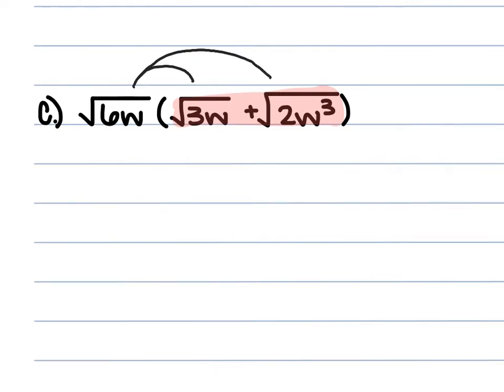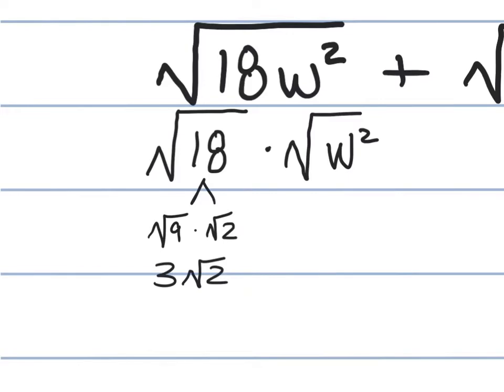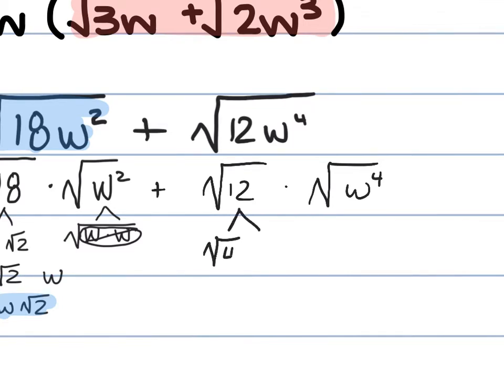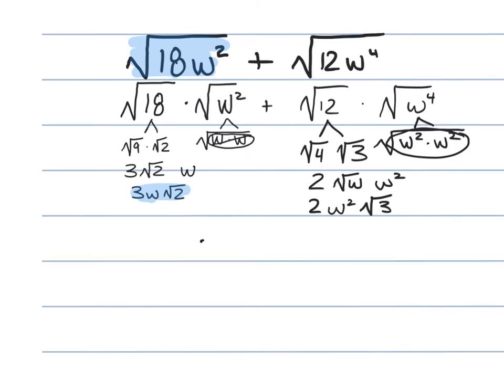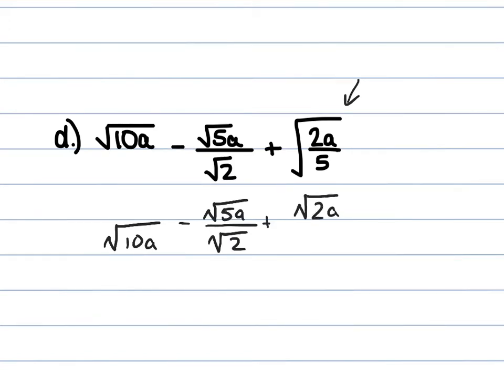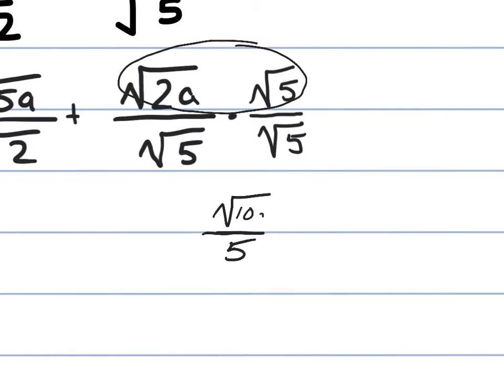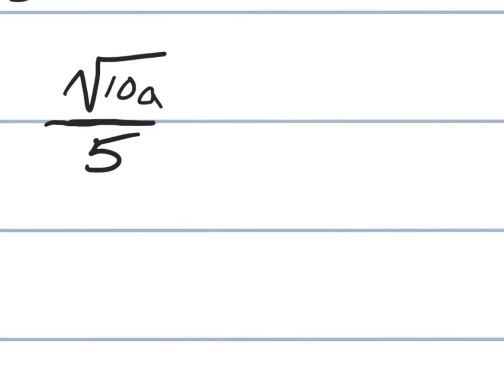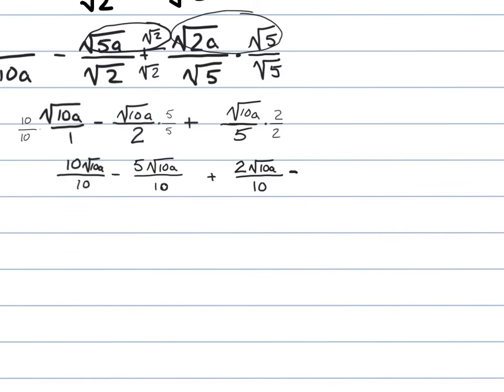1.14 Alg II Chapter 5 Lesson 3 Part II